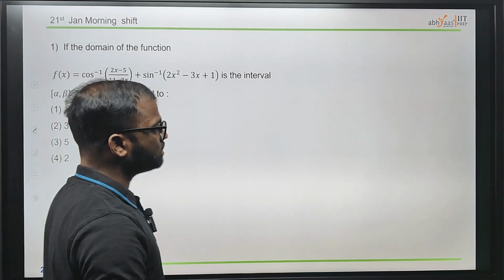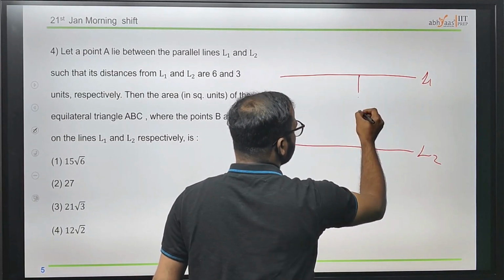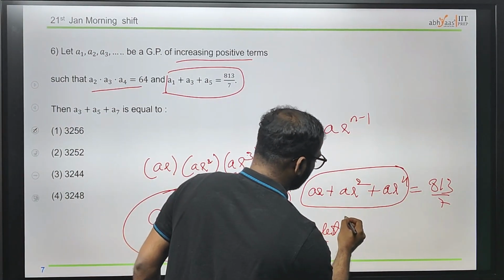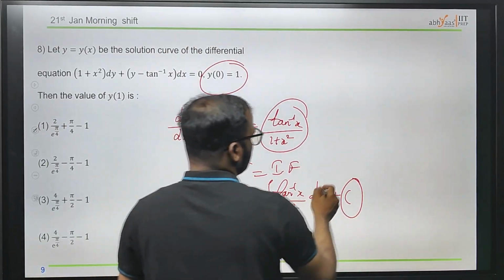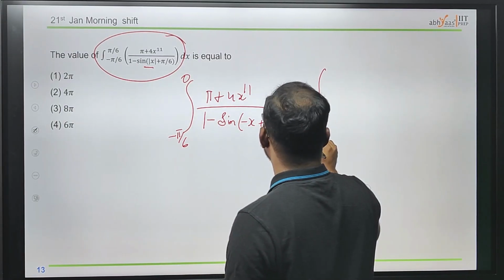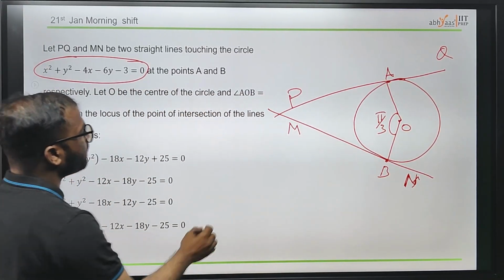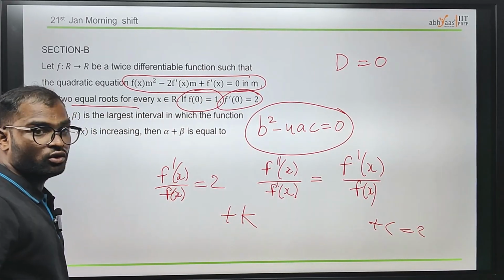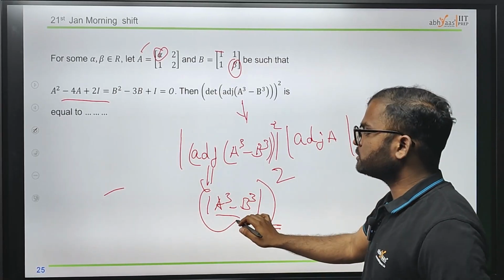JEE 2026 Maths Full Paper Analysis | 21st Jan Morning Shift | Complete Solutions & Strategy 🔥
Get a complete breakdown of the JEE 2026 Mathematics paper (21st January Morning Shift) in this detailed analysis video.

In this session, we cover:

✅ Full paper solutions with step-by-step explanations
✅ Difficulty level analysis (Easy / Moderate / Tough)
✅ Topic-wise weightage
✅ Important questions & shortcuts
✅ Expected trends for upcoming shifts

Whether you're preparing for upcoming shifts or analyzing your performance, this video will help you understand the exam pattern and improve your strategy.

Students analyzing their performance
Anyone looking to strengthen Maths concepts